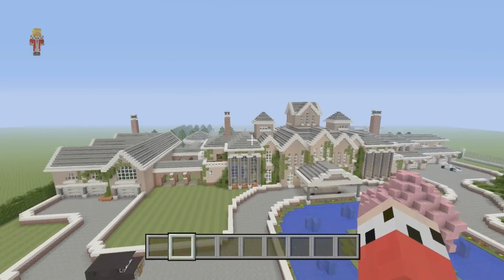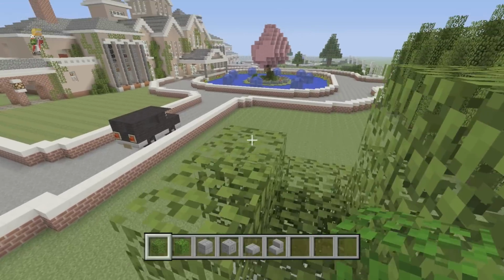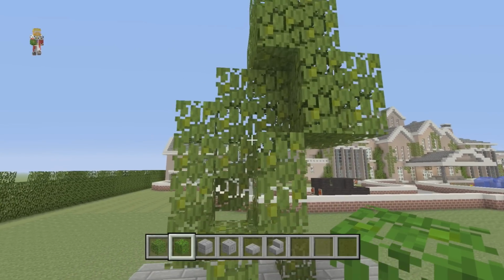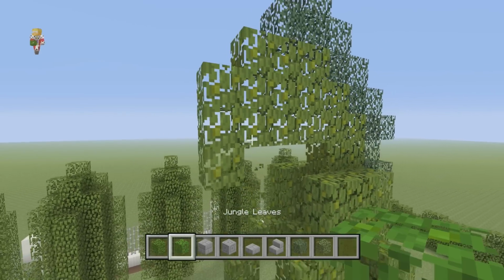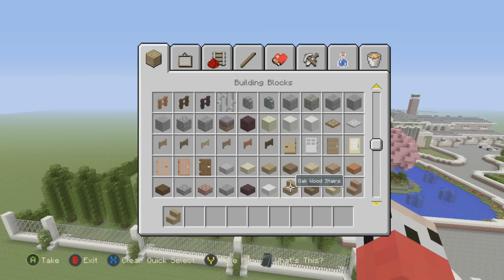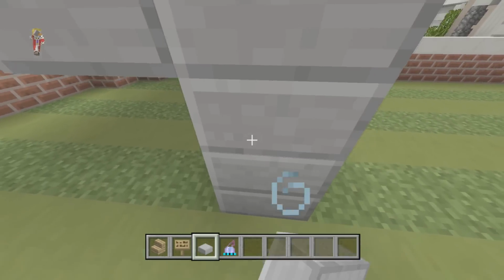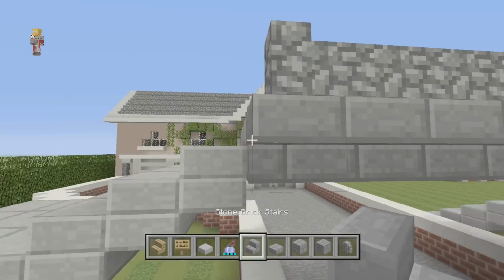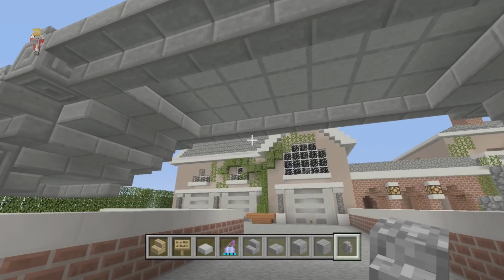Minecraft :: Lets Build A Mansion :: E29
T-SHIRTS + MORE!

Gamertag: Z One N Only

Cheers Guys.